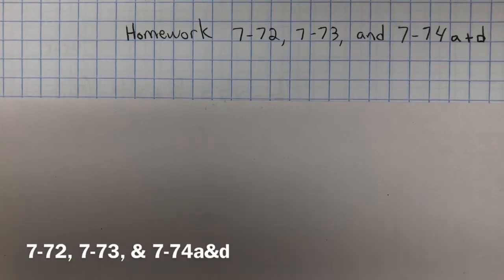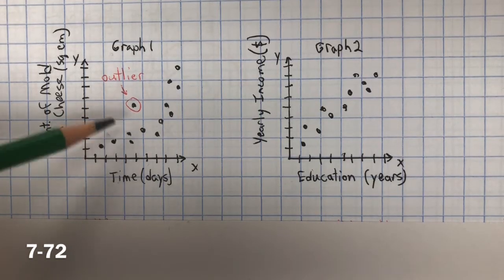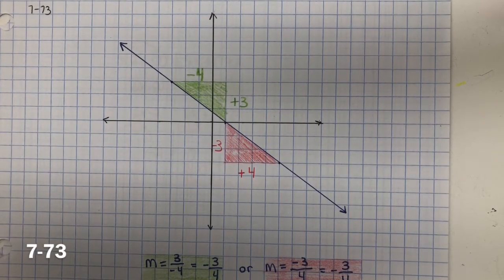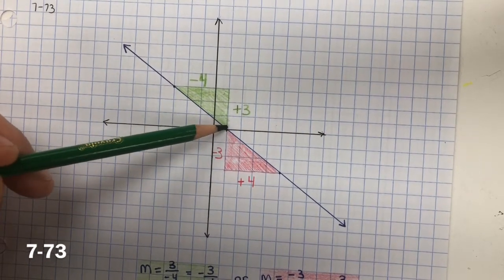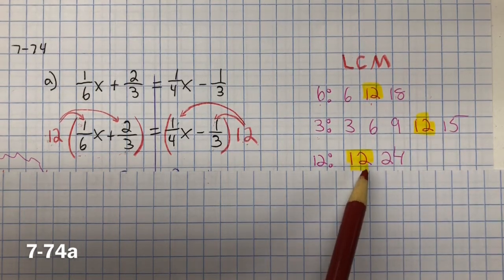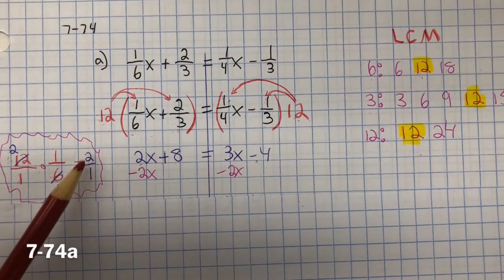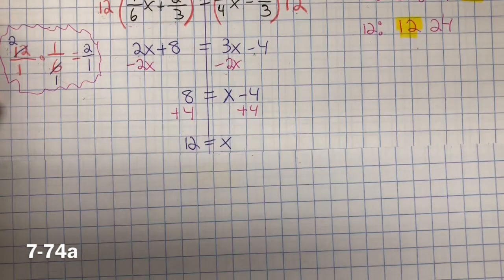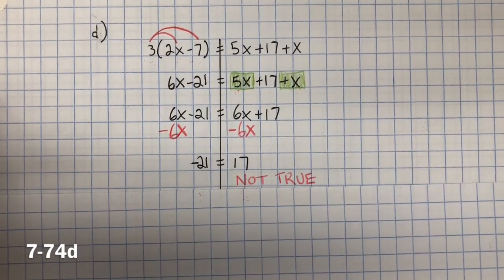CPM Homework 7-72, 7-73, and 7-74a&d